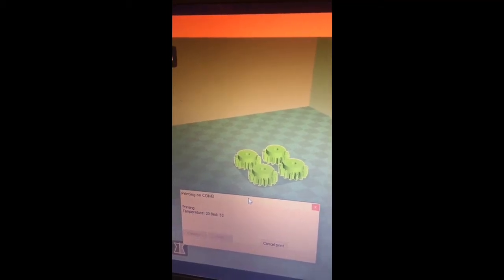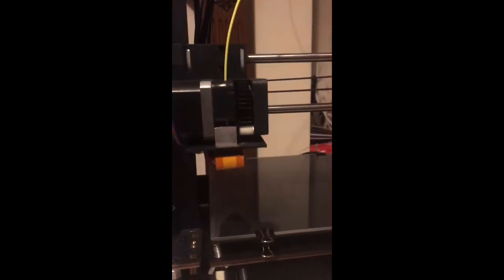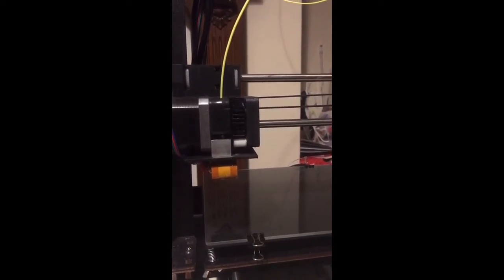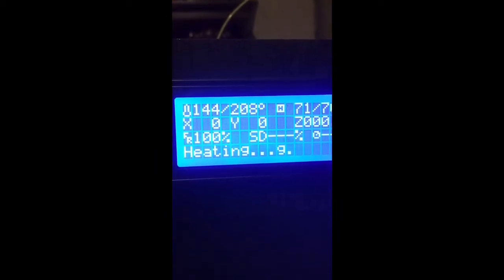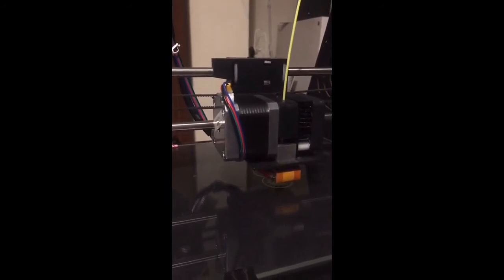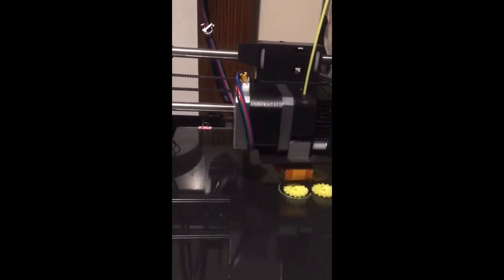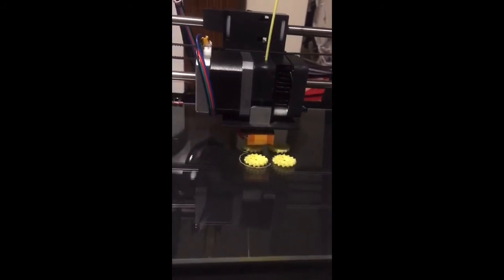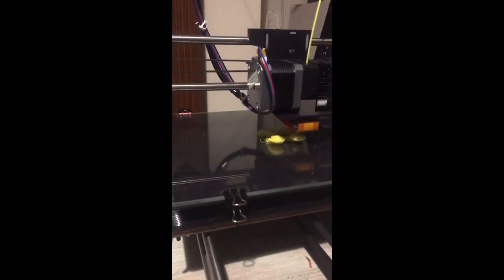Bed adjusters fail missed steps 3d print